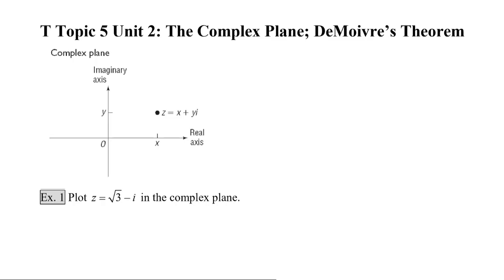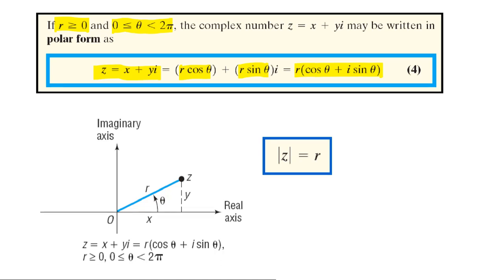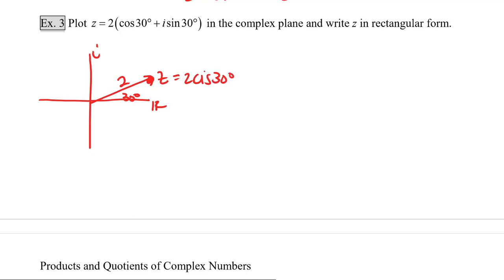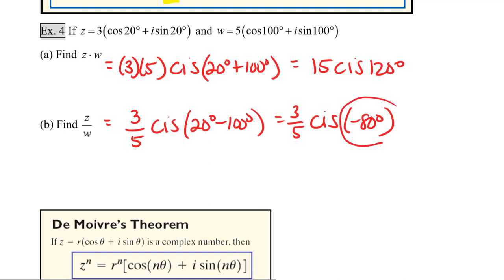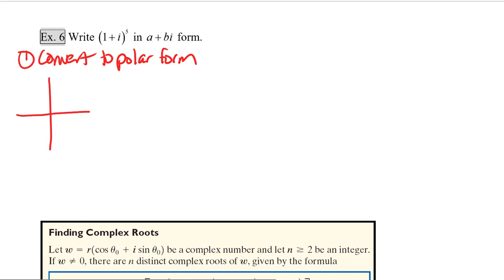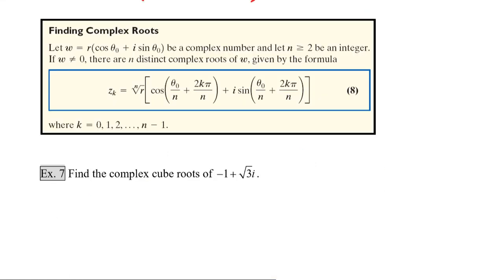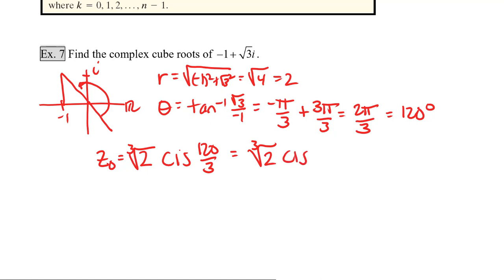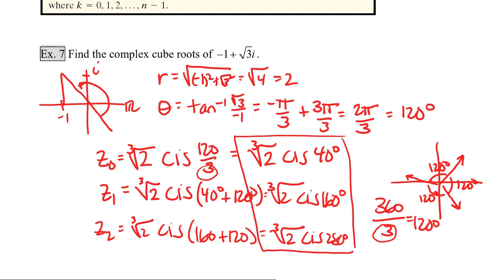T T5U2 The Complex Plane and DeMoivre's Theorem